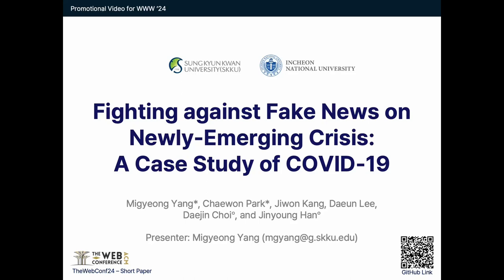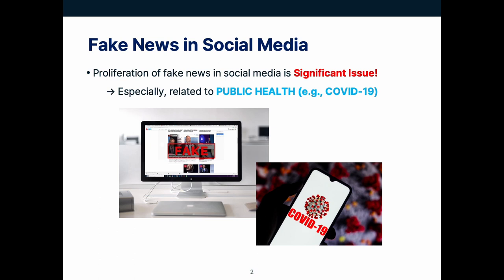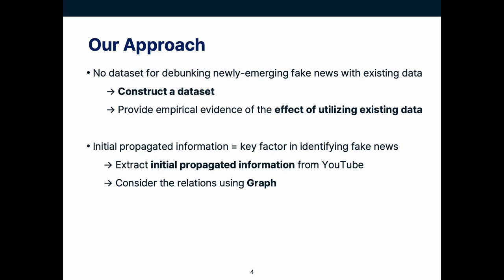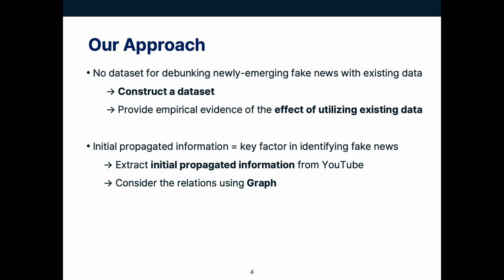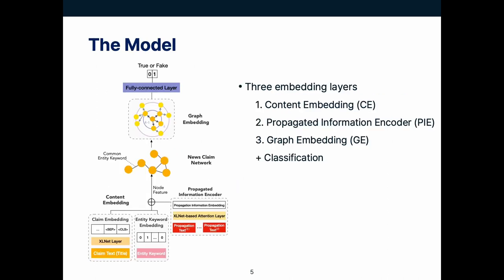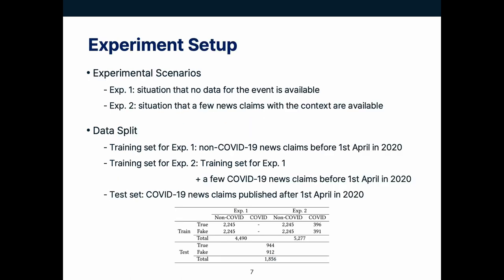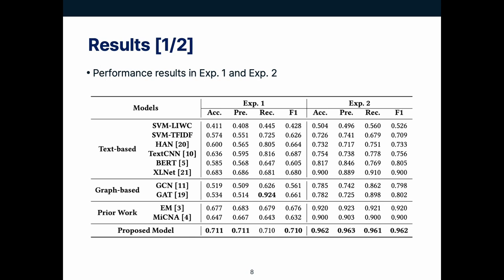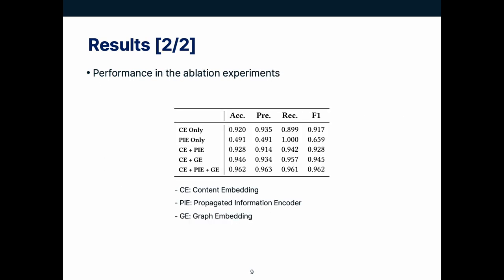[shp4816] Fighting against Fake News on Newly-Emerging Crisis: A Case Study of COVID-19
"Fighting against Fake News on Newly-Emerging Crisis: A Case Study of COVID-19

Migyeong Yang, Chaewon Park, Jiwon Kang, Daeun Lee, Daejin Choi and Jinyoung Han"